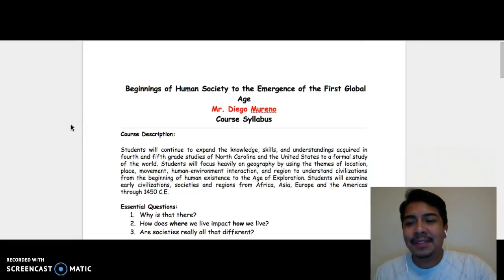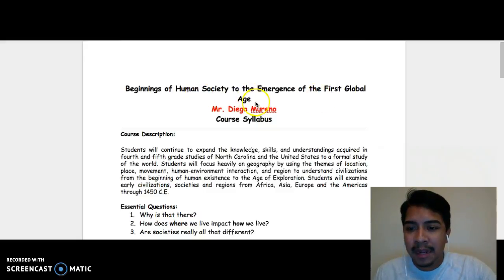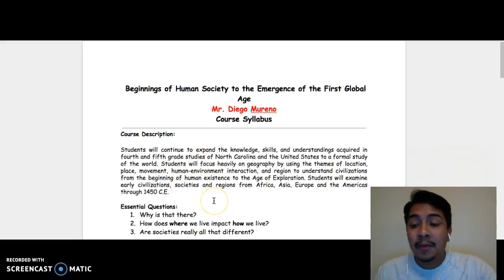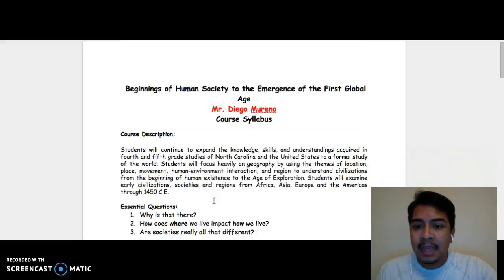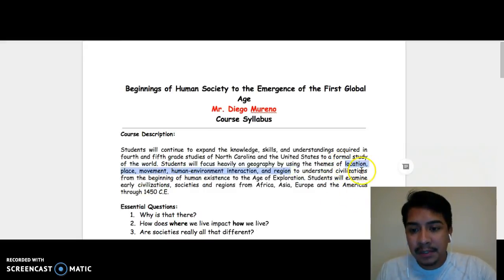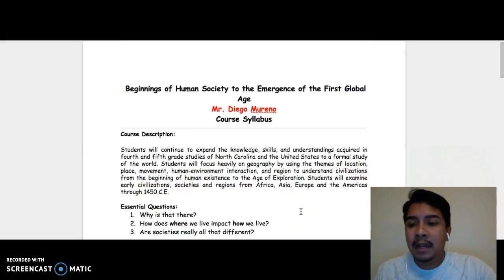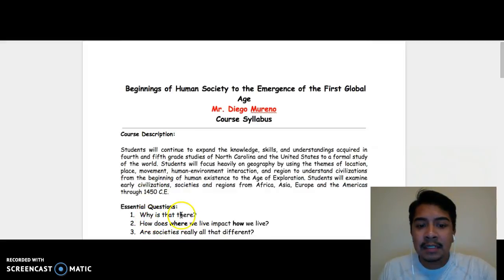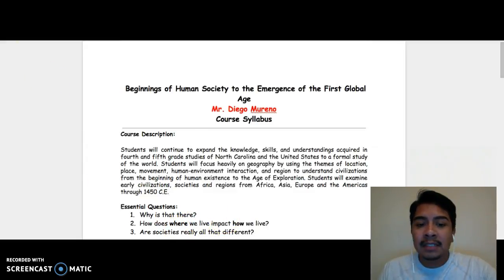SS Course Description